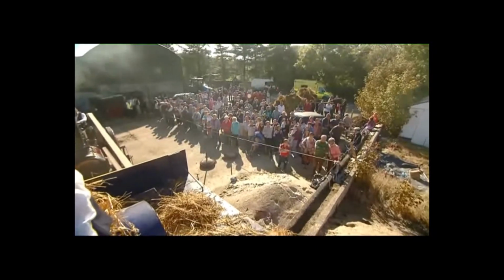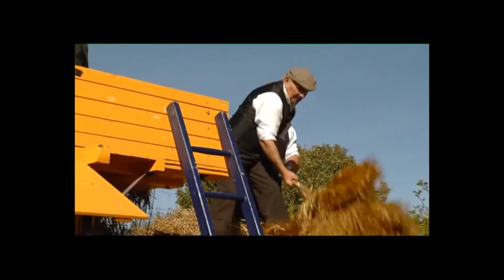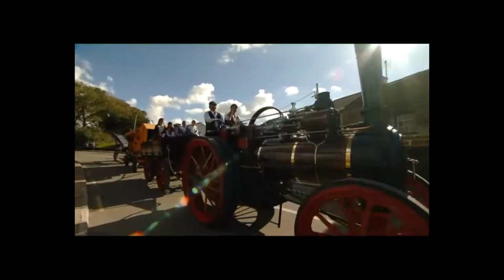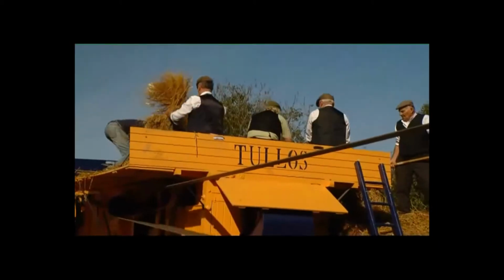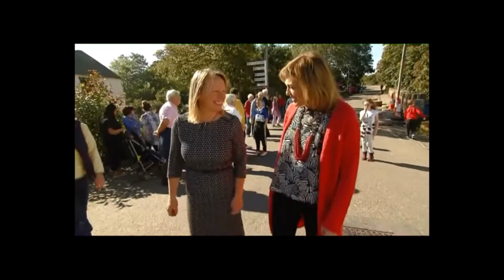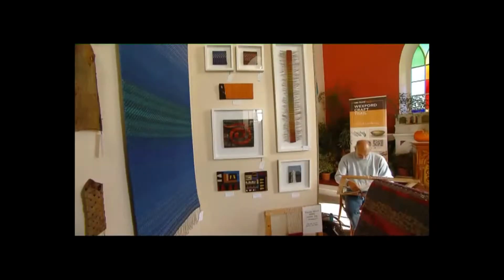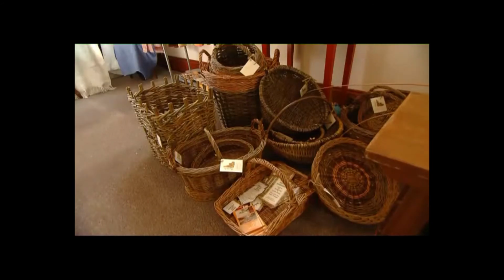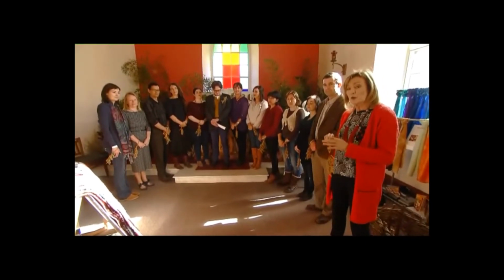2016 Duncomick Harvest Festival RTE Nationwide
Duncomick Harvest Festival threshing in 2016